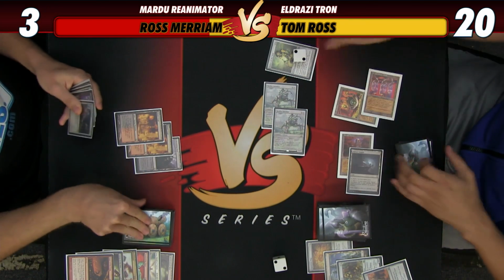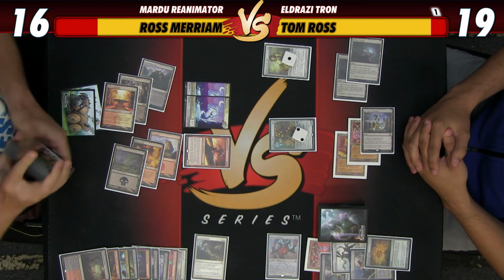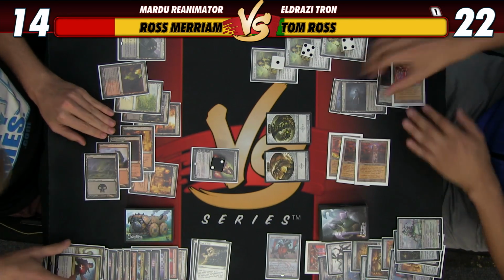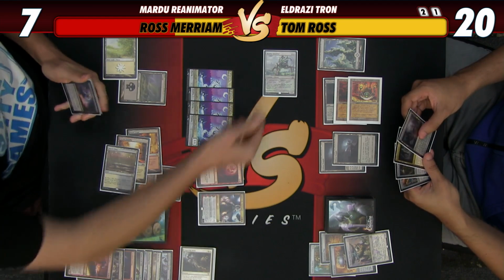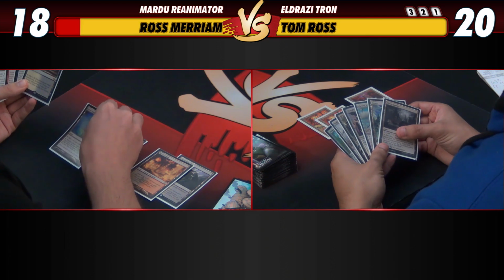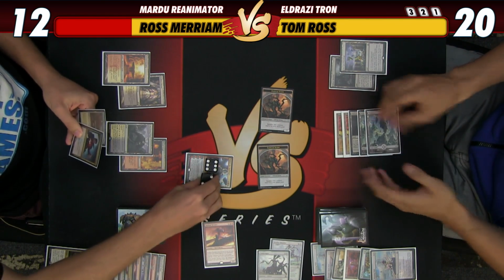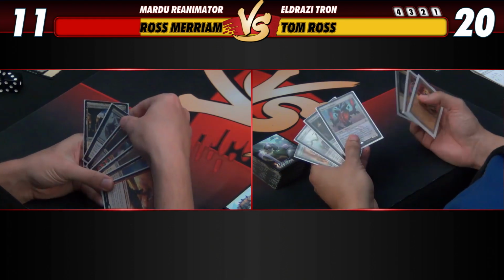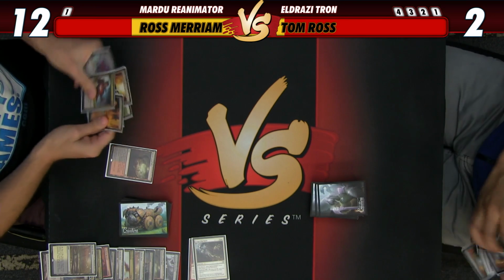8/4/17 - Ross VS. Tom: Mardu Reanimator vs Eldrazi Tron [Modern]